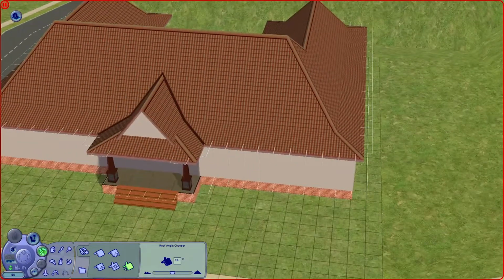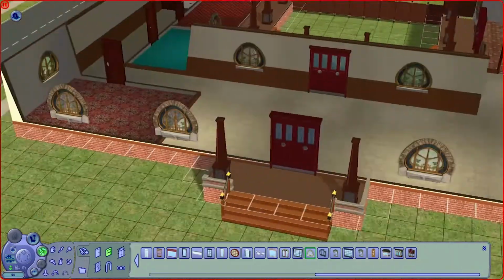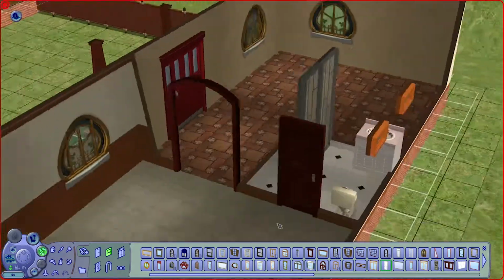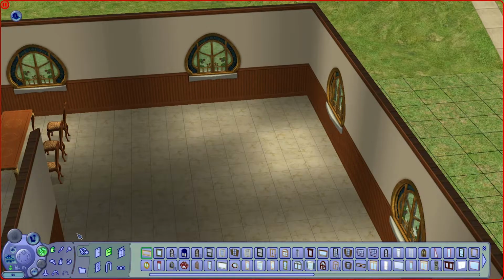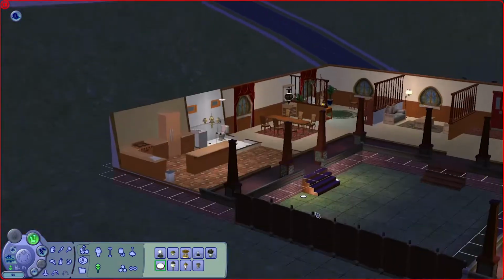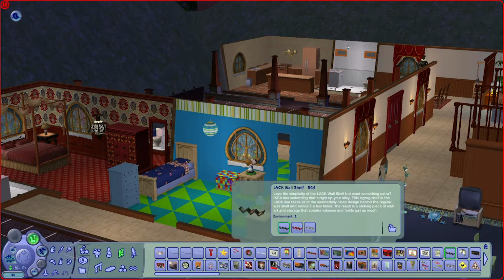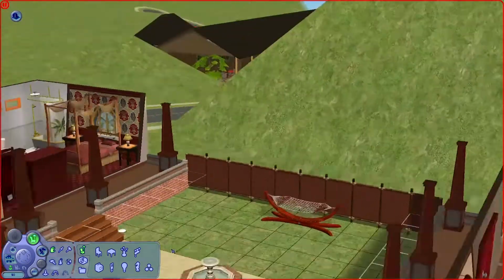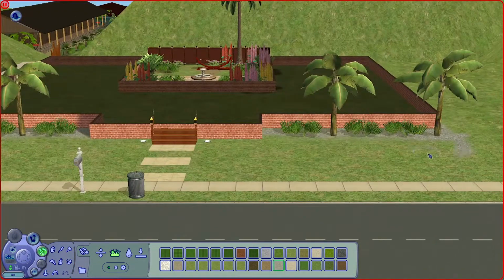Indian Bungalow: The Sims 2 Speed Build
Traveling to India for this edition of Around the World with the Sims 2 with a luxurious bungalow! This family home blends nature with rich textures and cultures gives little hints of Bollywood taste.

The Sims 2 Bon Voyage